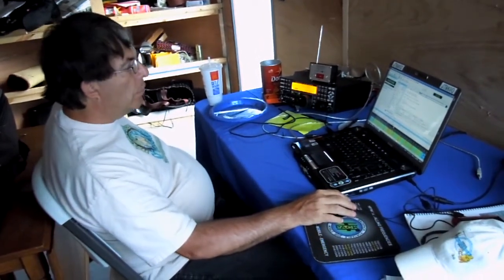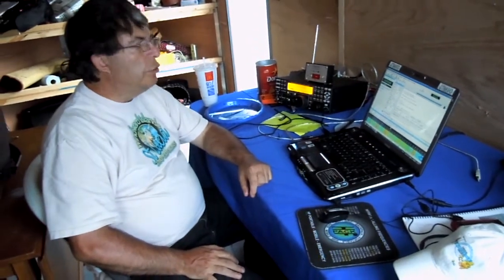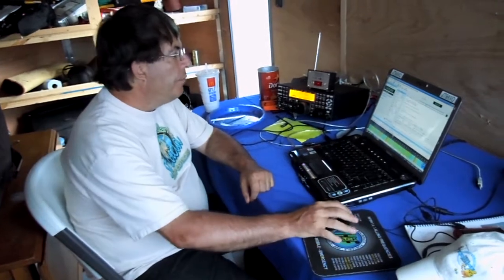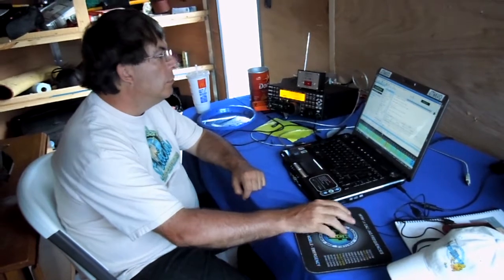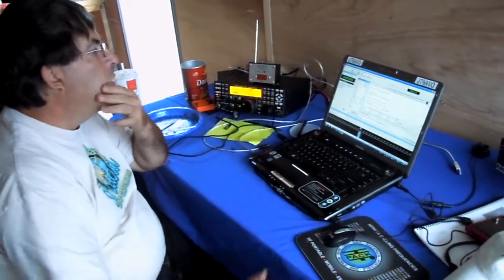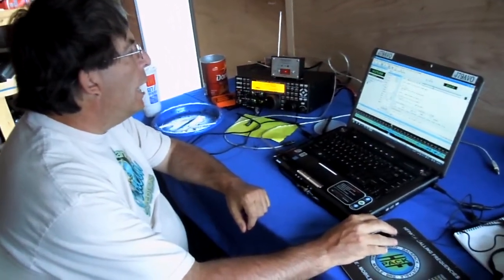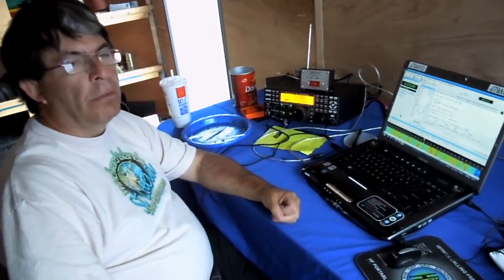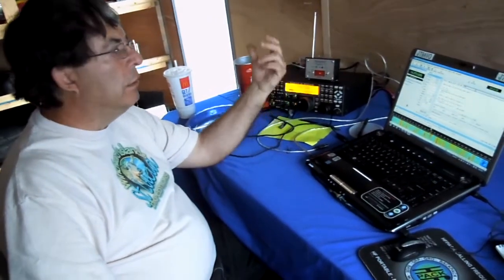Goshen Amateur Radio Club Digital station.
Field Day digital station.